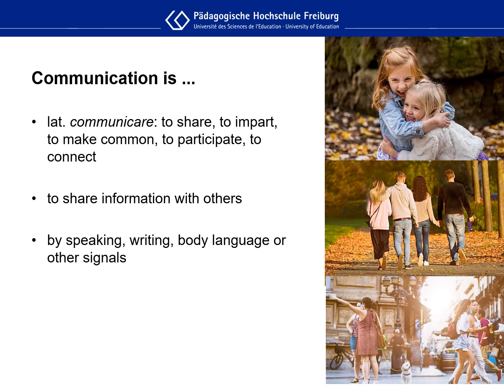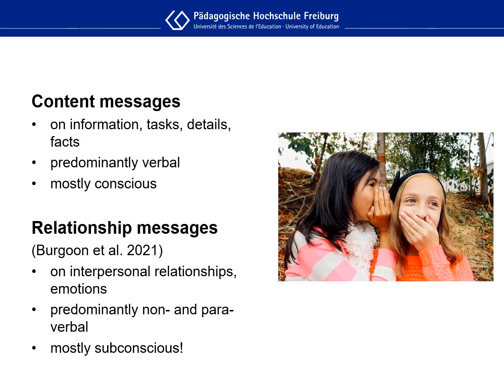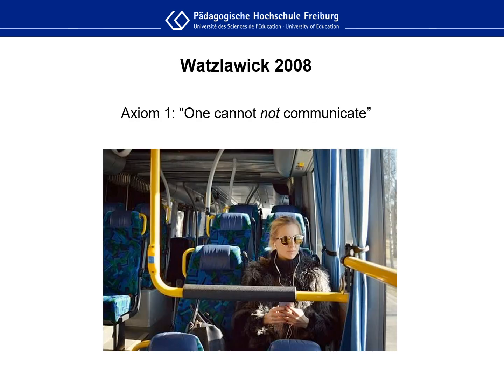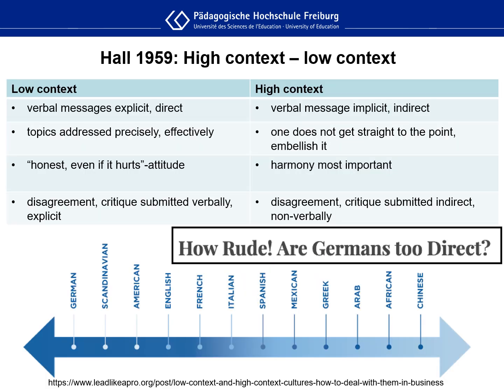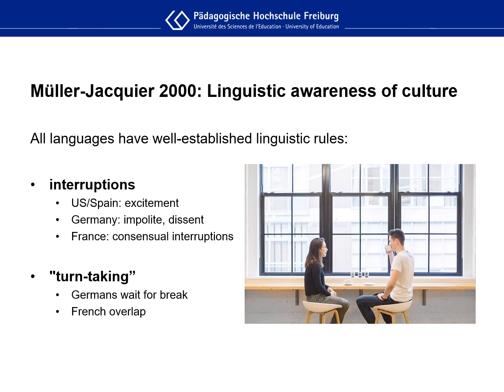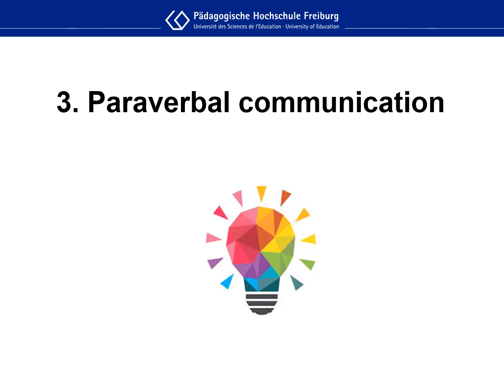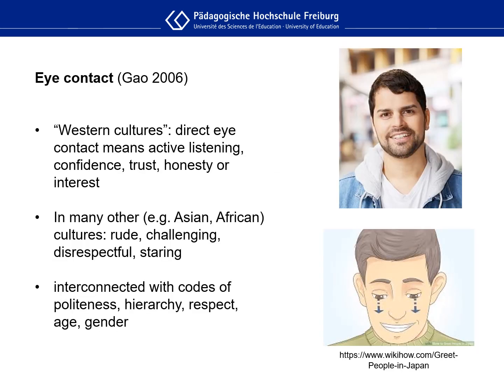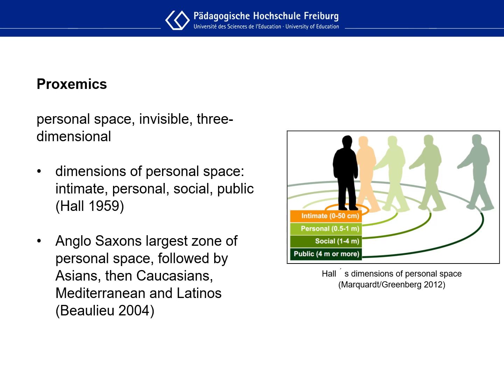NETT DEVISE: Virtual Intercultural Mentoring Video 3 "Cultural influences on Communication"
This Video belongs to the Erasmus+ KA2 Project NETT  DEVISE "Green intercultural mentoring tool kit - a systematic material collection for faculty" and can be used as an introduction to the topic "Cultural influences on Communication" in Virtual Exchange.